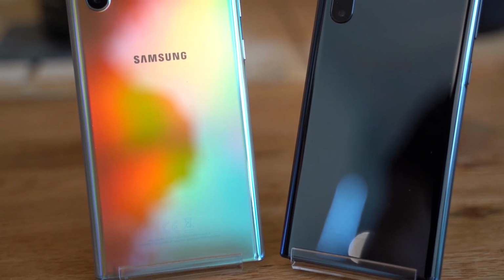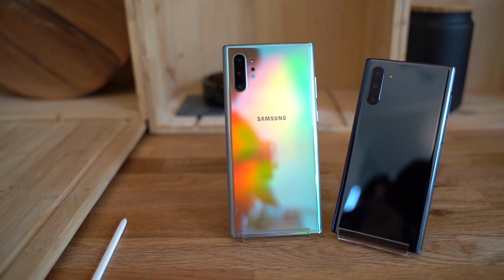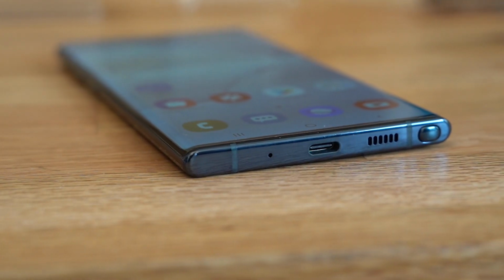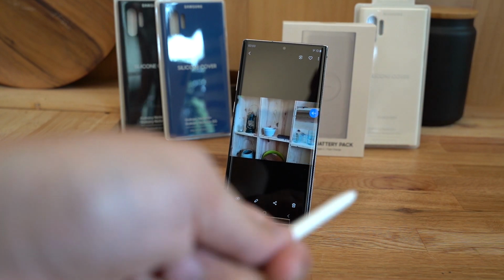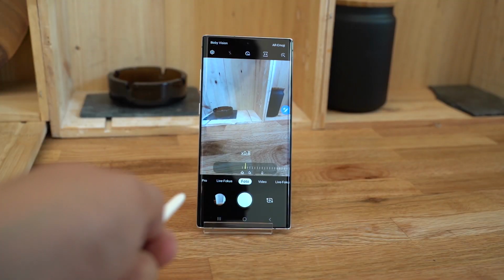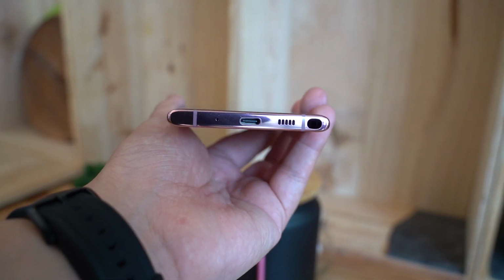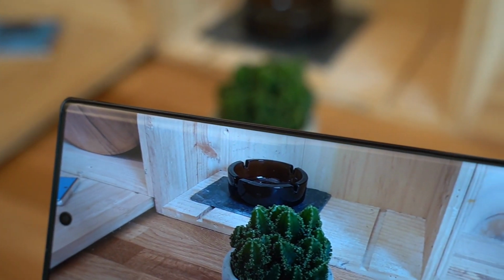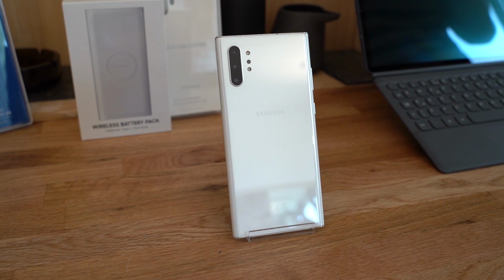Samsung Galaxy Note 10 & Note 10+ Hands On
The Samsung Galaxy 10 and 10+ are here! There is a lot of hype for this phone to live up to and we’re going to tell you what we loved and what disappointed.

When the Note first launched in 2011 it was unlike anything we’d ever seen before, it’s 5.3 inch display, but phabelts are now mainstream and the Note has become the business focused compliment to the Galaxy S series.

Samsung is doubling down on the Galaxy Note and is offering two models instead of just one: The Samsung Galaxy Note 10 and Note 10+.

The Note 10 has a 6.3 inch FullHD+ Dynamic AMOLED display and  the Note 10+ is an enormous 6.8 inches and it’s QHD.  The triple camera on the back has the same vertical layout on both phones, but on the Note 10+ there’s a fourth ToF lens for better depth detection. The memory configurations differ but the Note 10 has no microSD card for expansion while the Note 10+ does.  And samsung finally did the unthinkable, they dropped the headphone jack.

The digital pen has always been a stand out feature, even if many users never use it. But those who do love it, LOVE IT!

The new Samsung S Pen included with both the Note 10 and Note 10+ will wow the stylus fans out there, thanks to its improved sensitivity, its 10hr battery life (battery can be charged quickly by sliding the pen back into the device’s body) and new gestures that let you control the device’s interface without actually touching the screen.

They’re called Air Action and they basically turn the S Pen into a magic Bluetooth wand likethe JoyCons of the Nintendo Switch. by flicking the stylus up or down in the air, for example, you can switch between front and back camera while taking a picture; with a horizontal air swipe you can browse through pictures or other contents; a circular gesture will instead activate the zoom functionality, to enlarge the picture you’re displaying or zoom in into the frame of a photo you’re about to shoot. We’ll have to try these gesture more extensively to asses if they’re just a novelty or a functionality that will actually make the stylus even more useful. So far they seem to be a meaningful evolution of what the S Pen can do on a Note device, especially considering that developers will be able to tap into this specific functionality thanks to a dedicated set of APIs.

The stylus is also supposed to provide more innovative interactions with video editing software Adobe Rush.

The Samsung Galaxy Note 10 is boxy, it has almost awkwardly sharp corners, but once you have it in hand it doesn’t feel as sharp as it looks. Once you have it in hand you really stop looking at the shape because the display is really quite beautiful. The frame and shape of the phone almost fall away because when you have it in hand, they display is all you see.  The frames are so thin you can easily forget they are there. The centered punch-hole front-facing camera isn’t really a problem, we’ve been using the S10 line and see it as more of a feature than a flaw.

The main color option for this year’s Notes is called Aura Glow. It’s basically a silver finish with prismatic reflections that change their hue based on the surroundings. For those who feel less experimental with their color choices, Samsung has provided less flashy options.

There is one red flag that we’ve got about the Note line and it’s the battery size. Sure the phones are surprisingly thin and light for their size. The 3500mah on the Note 10 hardly seems sufficient and the Note 10+ with a 4300mah battery. We’d sacrifice a few mm of thickness to bring the battery size over 5000mah. But you can charge it with 45 watts ultra fast charger, if you have the right power supply because the power supply in the box only only gives you 25 watts of charging horse power.

The Note 10 line is up for pre-order, we’ve got prices in the description below and it will be available in stores starting Aug 23! I’m your host Umit the awesome for Mobile Geeks.